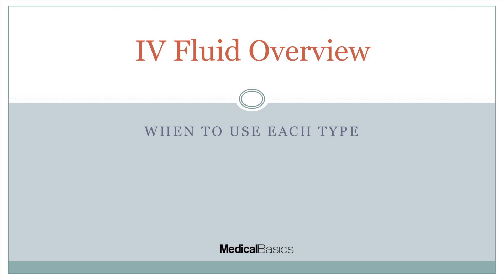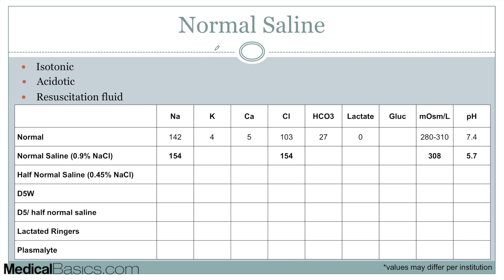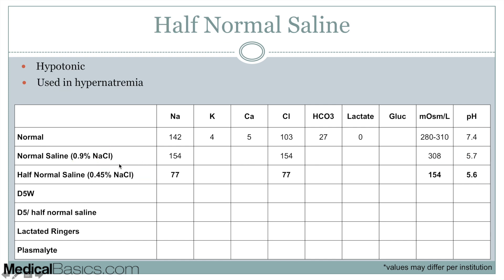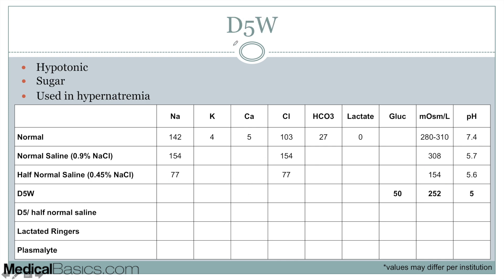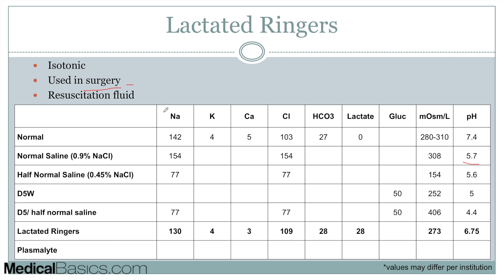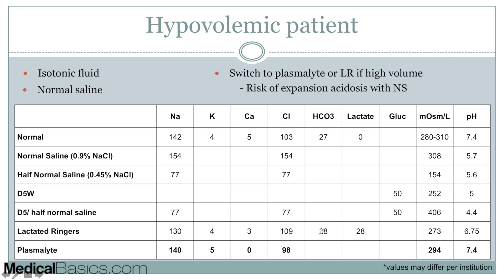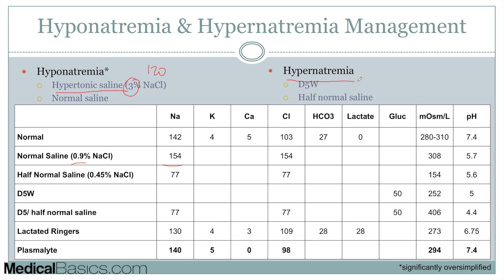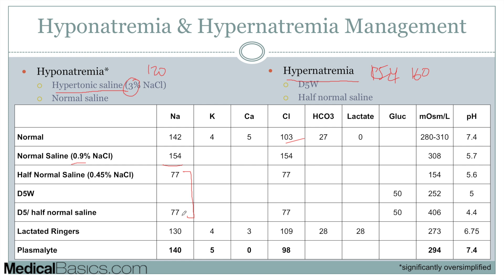IV Fluids for Beginners - When to Use Each IV Fluid Type??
In this video we talk about the different type of IV fluids and how they relate to the human body. We’ll go over some sample scenarios and what each IV fluid is made of.